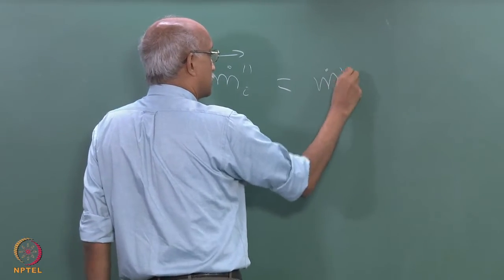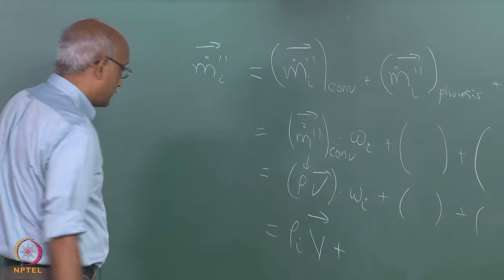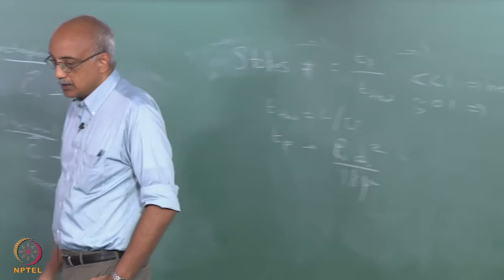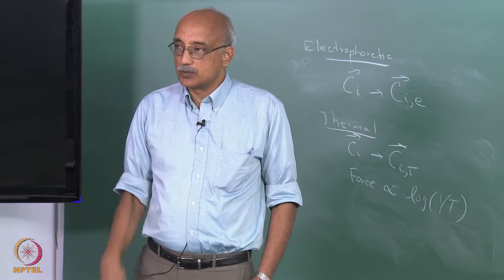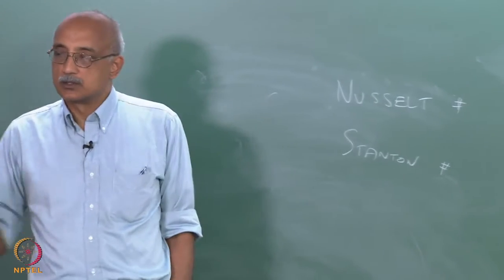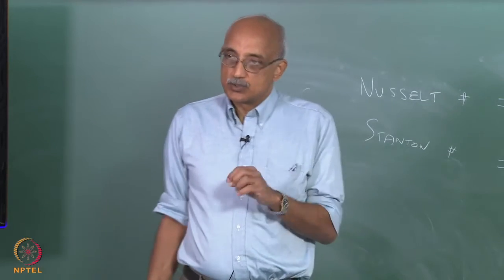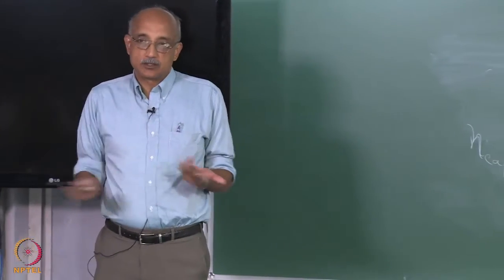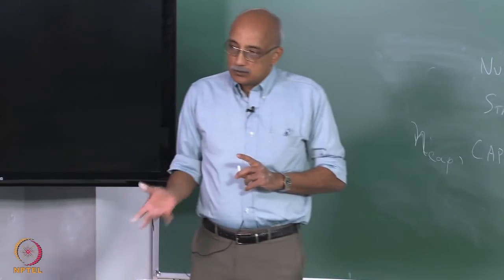mod-02 Lec-17 CVD Transport Phenomena: Mass Transfer Mechanisms